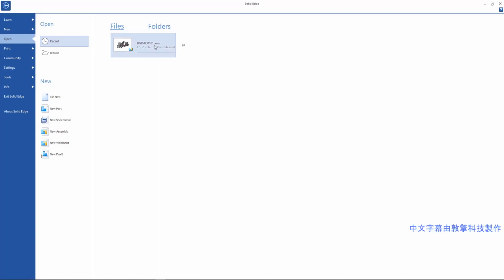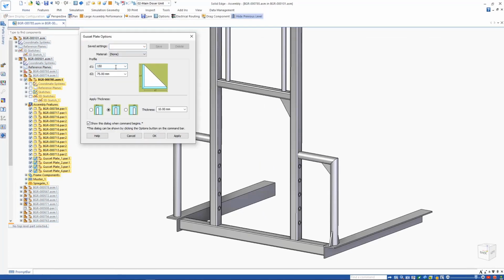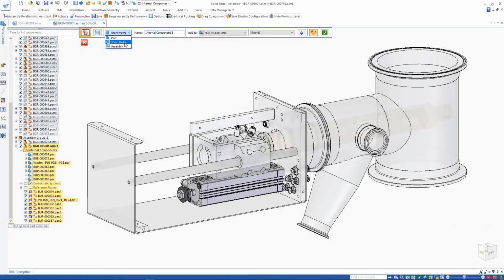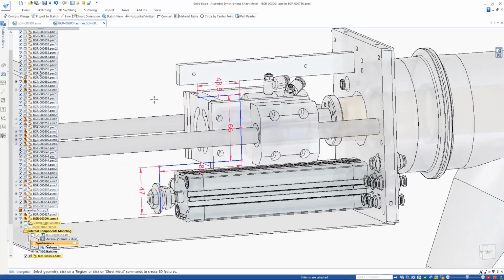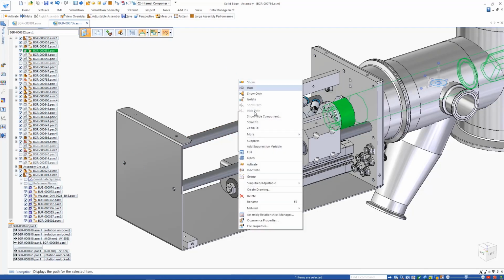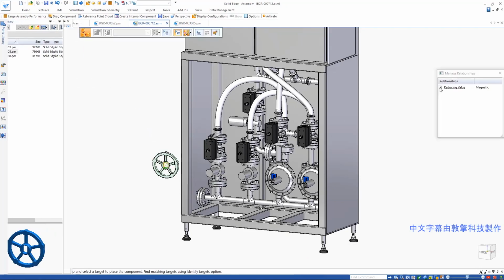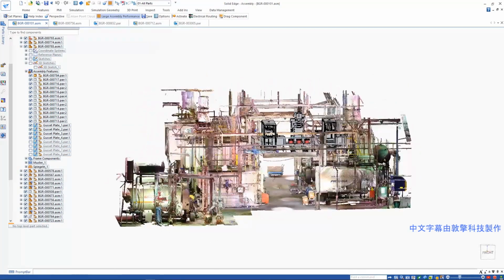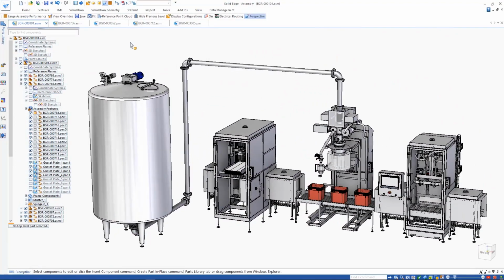Solid Edge 2022 新增功能-設計核心(2)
Solid Edge 2022 設計核心新增功能
從設計階段開始，讓你的事業茁壯

0:07 大型組立件預覽
快速開啟組立件查看設計
需要編輯時再載入資料

0:39 鋼構斜撐
精靈化產生鋼構設計所需斜撐
並且納入BOM中

1:02內部元件增強
內部元件讓Solid Edge 組立導入外來組立件時
不需重新轉檔，但仍可將其幾何用於組立件建模

1:38彈出式快選單
依據所點物件，Solid Edge 自動在滑鼠游標旁
提供最有可能用到的指令

2:33元件搜尋器
在導航者中依名稱搜尋次組件或零件

2:42同步建模編輯圓柱

3:07指定擷取組立關係
零件中可以預定義組裝關係
將其投至組立件時自動組裝

3:52點雲(Point Cloud)資料匯入
直接匯入點雲資料，並能量測剖切
用運於設計過程

專注銷售與輔導 Siemens Digital Industries Software